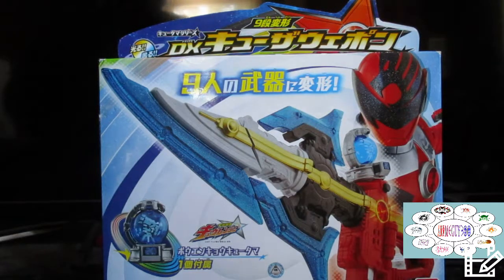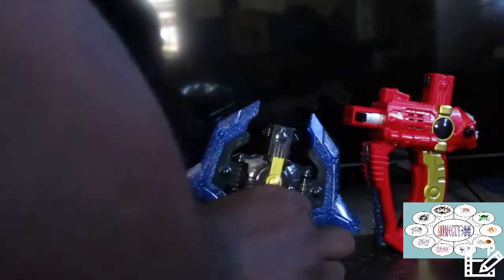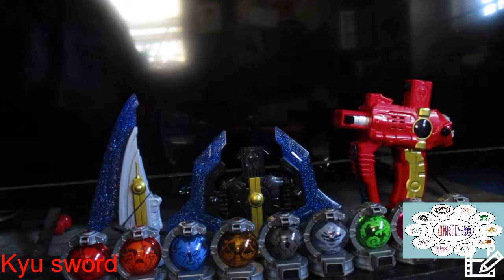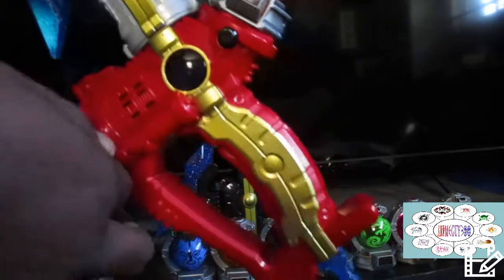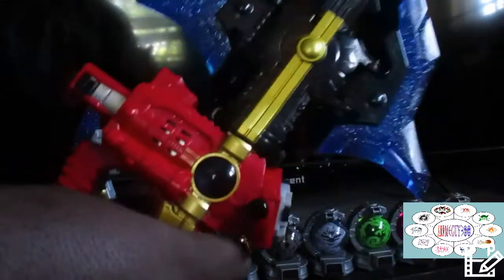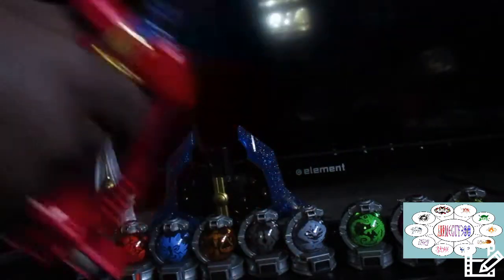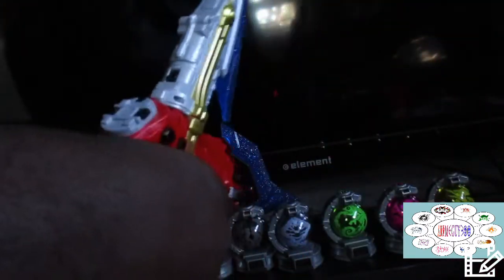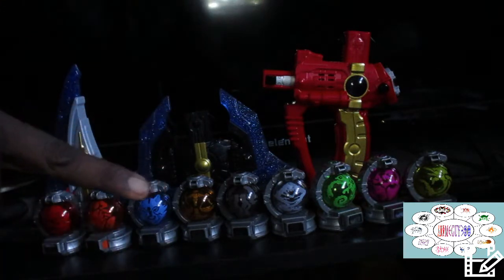Uchu sentai Kyuranger Kyu the weapon unboxing. 9 Weapon Mode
This is the unboxing review of uchu sentai kyuranger kyu the weapon the kyurangers personal weapons